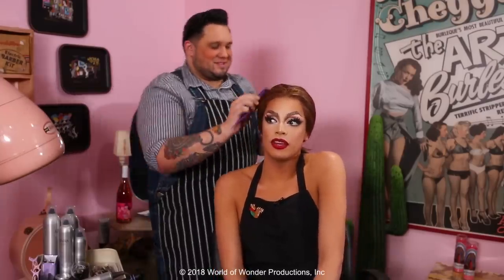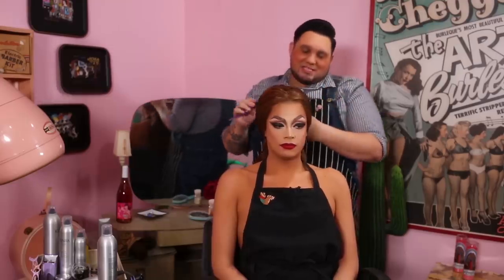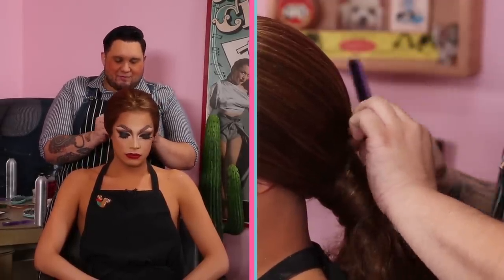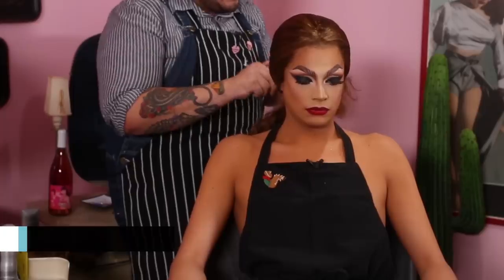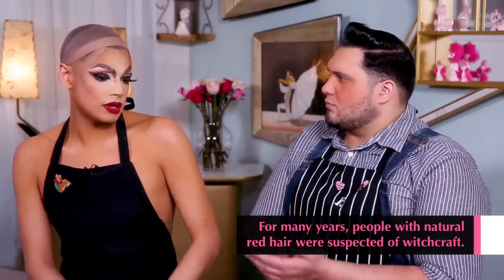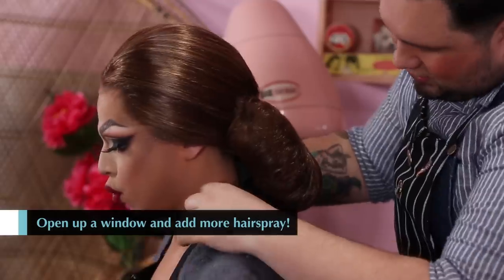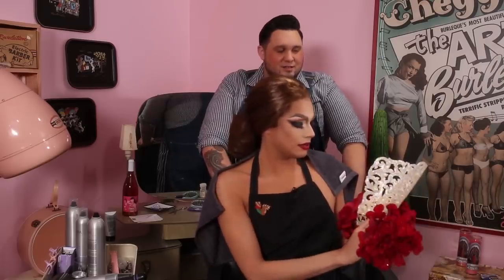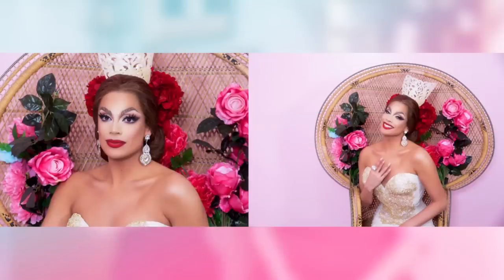Valentina: His Vintage Touch with Tony Medina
Valentina gets a makeover from her good friend and vintage hair stylist, Tony Medina! Learn how to create Valentina's signature low bun with a wig!
Come to RuPaul's DragCon LA, May 24, 25, 26!